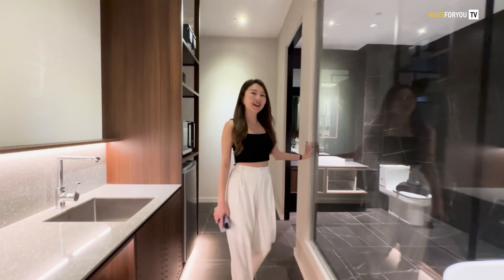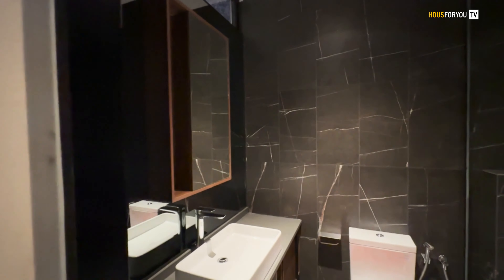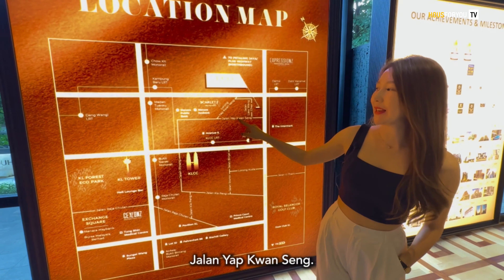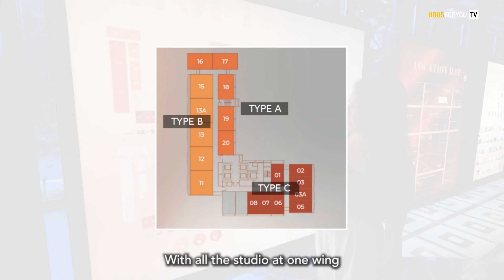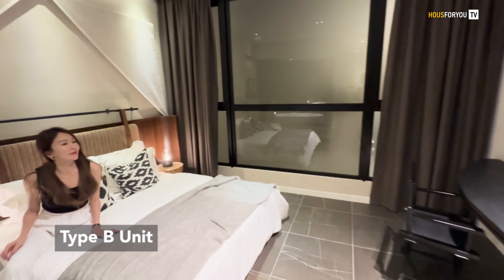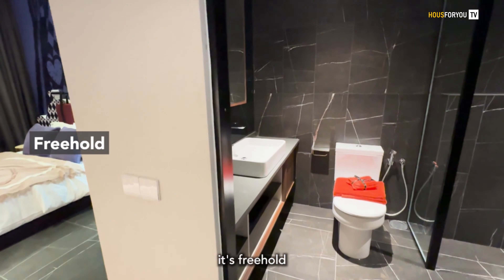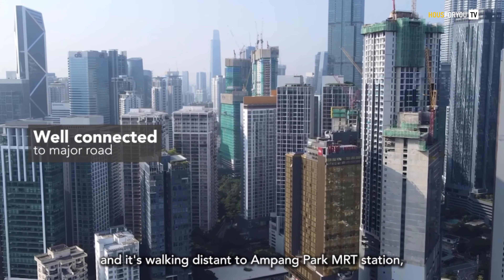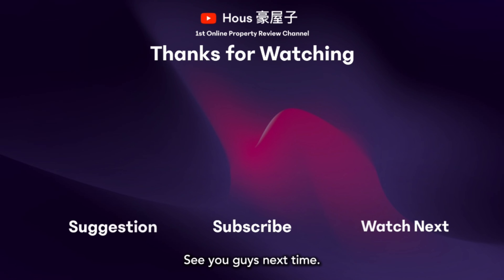Hugoz KLCC | Freehold | 10% ROI?? | From RM610,000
Chapters:
0:00 - Intro to Hugoz KLCC
00:33 - Basic Details of Hugoz KLCC
00:45 - Location of Hugoz KLCC
01:00 - Layout of Hugoz KLCC
01:20 -  Dual Key Showroom of Hugoz KLCC
02:00 - Summary of Hugoz KLCC

Hugoz Suites KL City Centre is the latest premium development by Exsim in KL City Centre. 1km distance from Suria KLCC make it the next brightest building and landmark around here. The first development to have 6 levels of sky facilities, this project promises to be 1 of the future Airbnb Hotspots in KL area

Stephy
IQI Realty